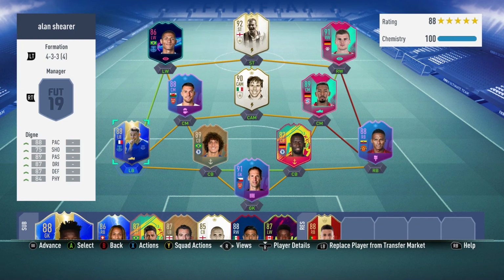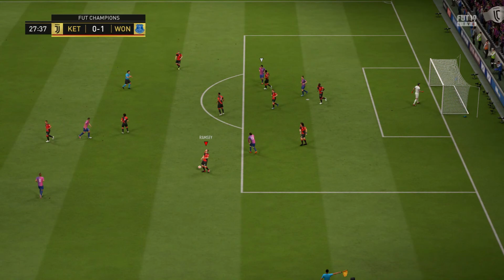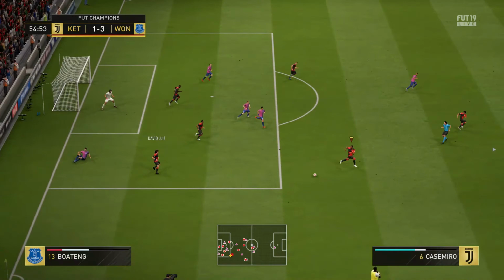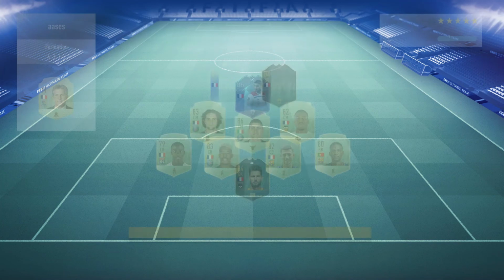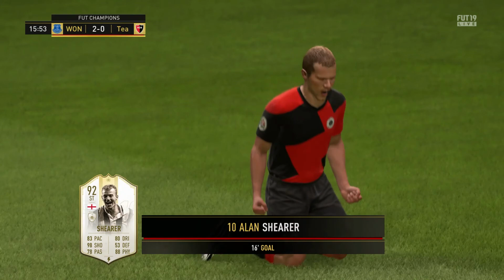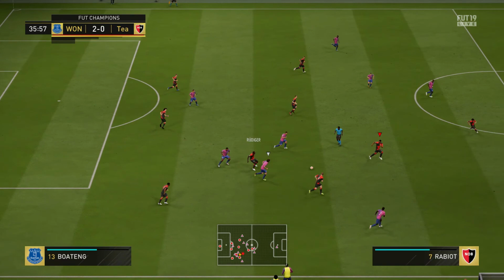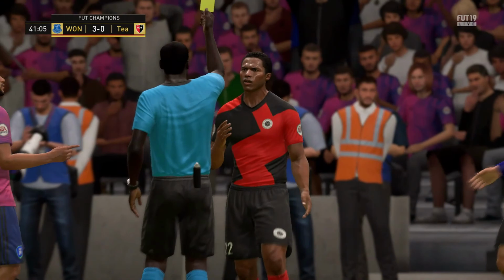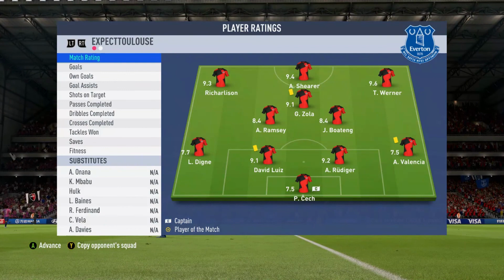THE GREATEST FRENCH LEFT BACK Luca Digne TOTS Player Review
Hey guys enjoy I hope you enjoy the video on my player review of Luca Digne!